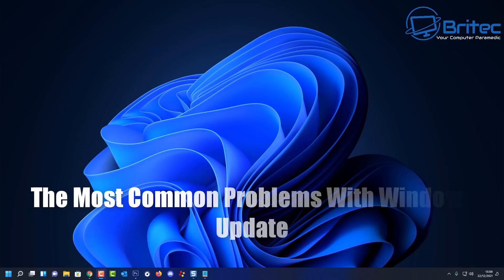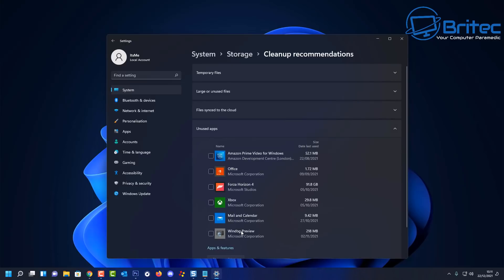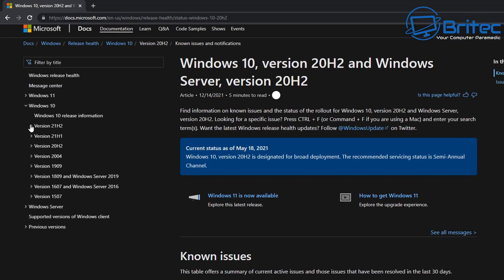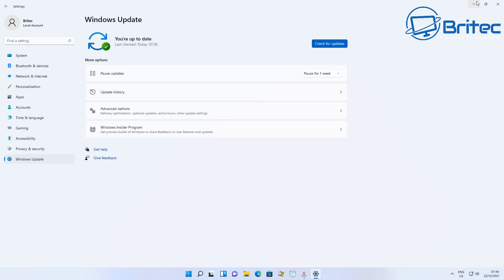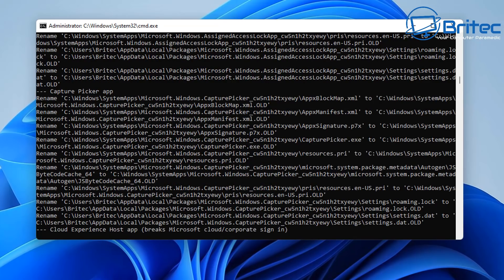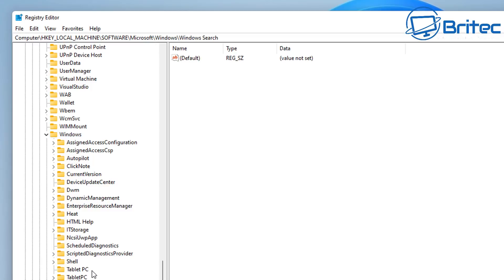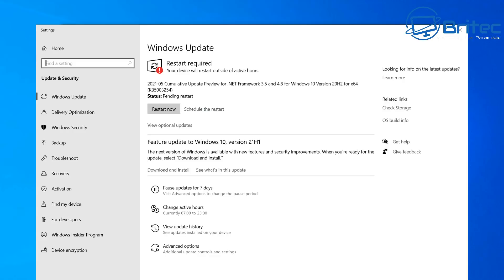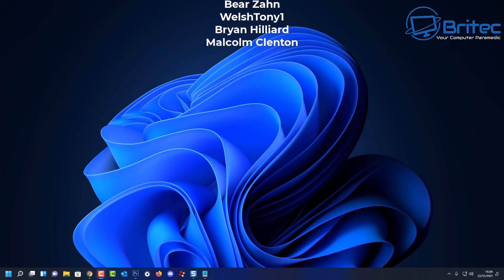The Most Common Problems With Windows Updates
Why are windows updates failing? Stop doing this things to your computer or you run the risk of breaking your operating system. Most of the things that break Windows updates is what you do to your PC. Windows 10 and Windows 11 is pretty stable, but its the constant tweaking and running of scripts that breaks Windows.

1. Not enough storage space to complete an update

2. Updating to the latest featured version of Windows  to soon

3. Stopping windows update during the update process

4. Running scripts, system tweaks, registry tweaks and third party software to block features

5. Using a very old version of Windows 10 and then trying to update to latest version